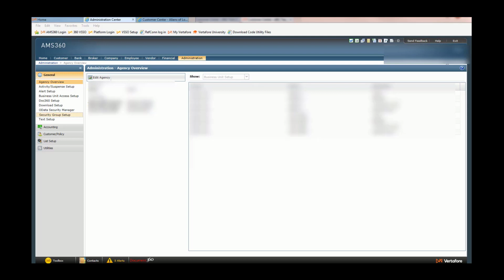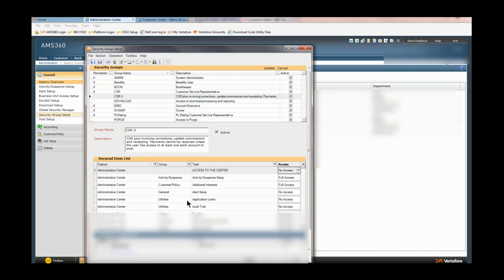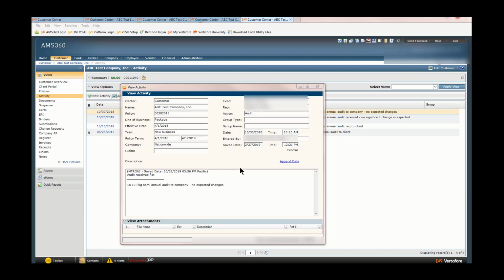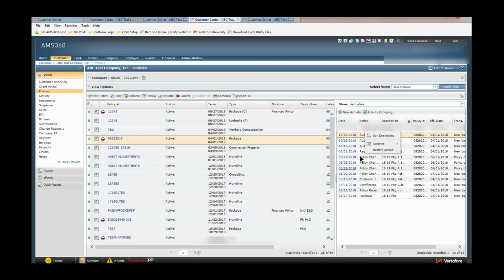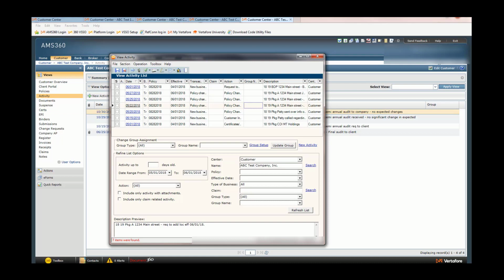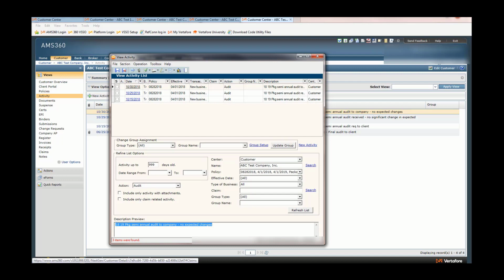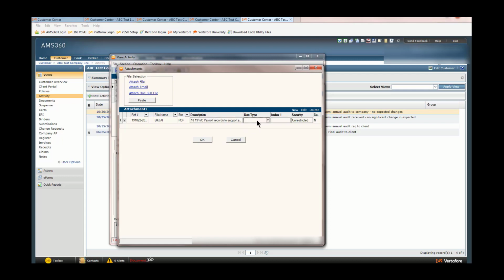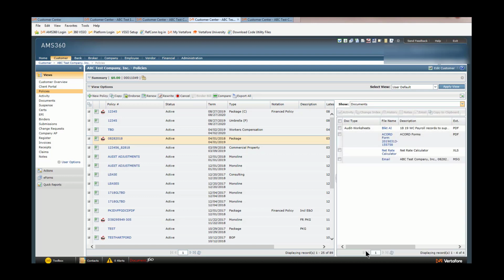AMS360 Appending Activities and Documents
AMS360 Appending Activities and Documents to help improve documenting transactions.